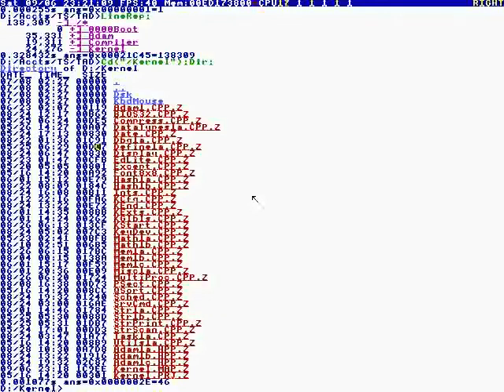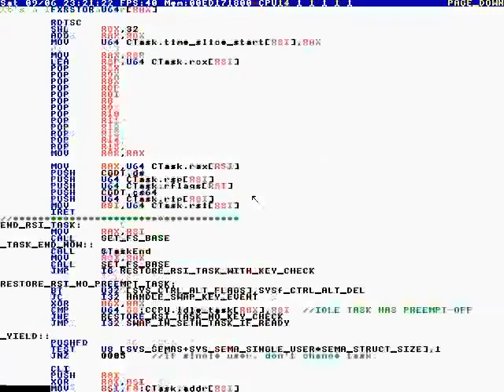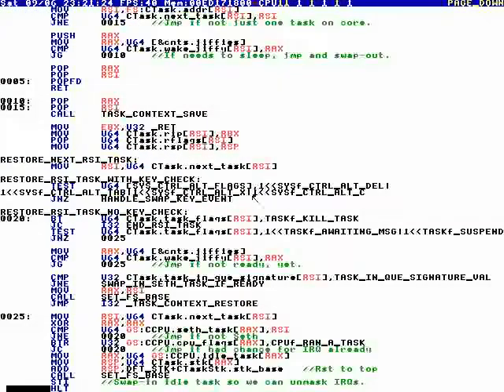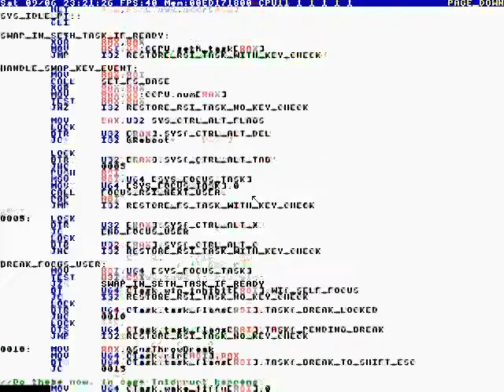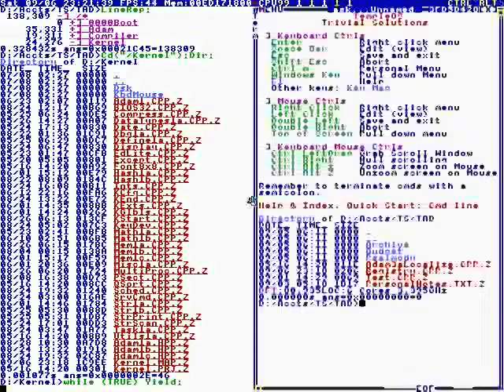202 - Kernel Code Overview (TempleOS) [2014]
Full File Name: 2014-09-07T00:00:00+00:00 - TempleOS - Overview of Kernel Code (BxMnEOkuhDU).mkv